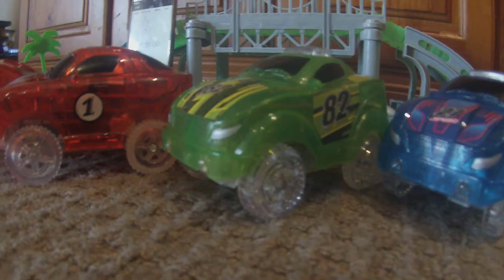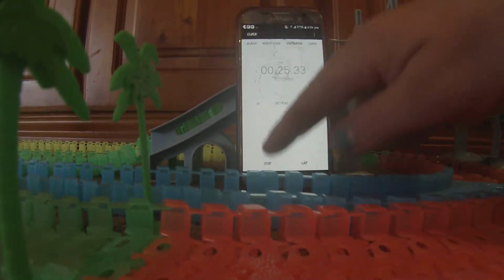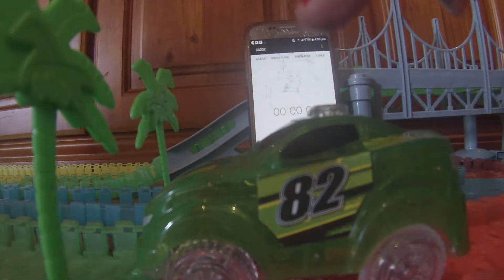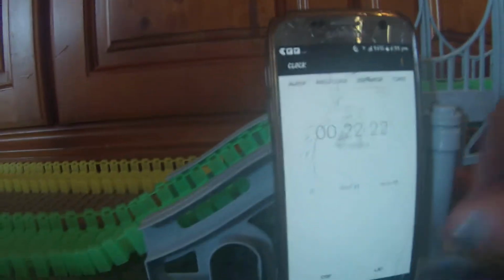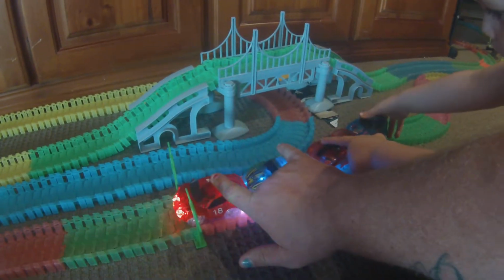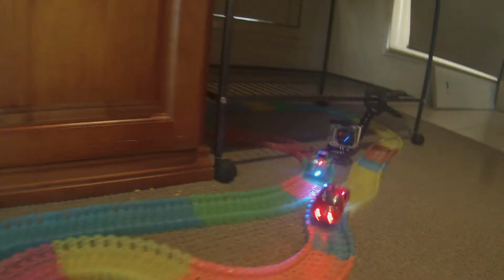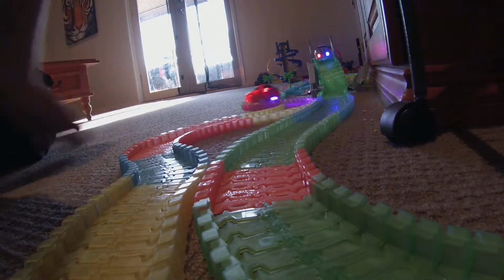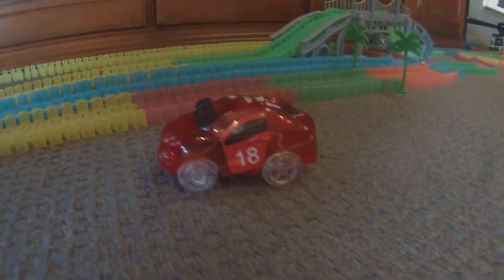Lightning McQueen and friends watching first tracks car race of 2019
McQueen, Thomas the tank and all of there friends and other cars watch the first tracks car race of 2019